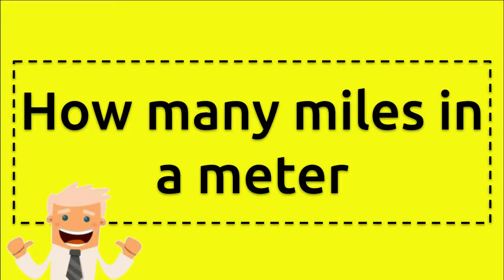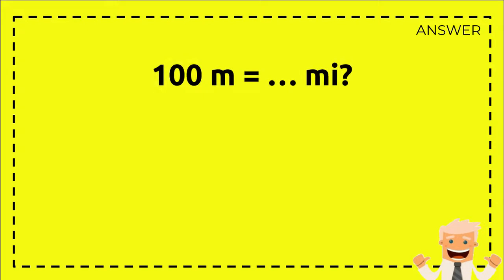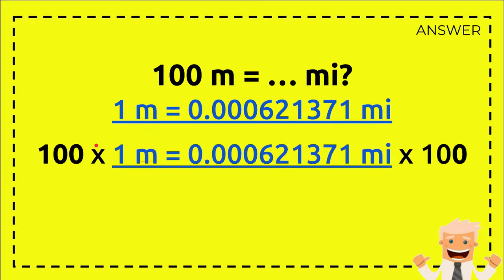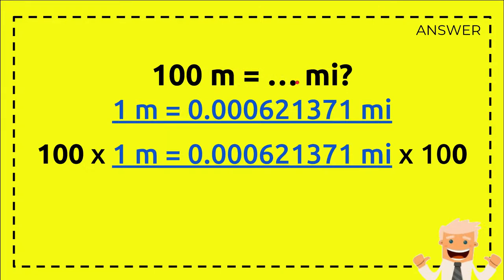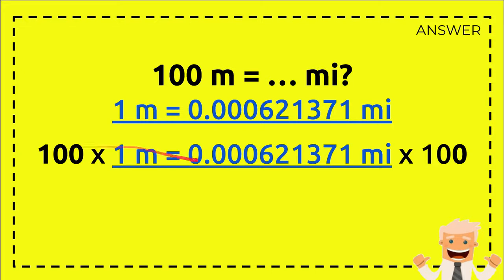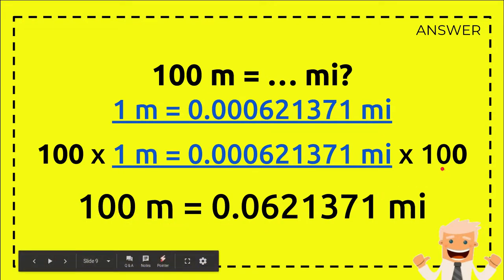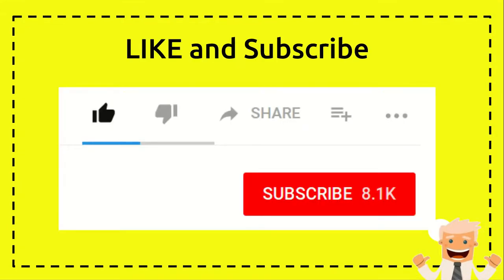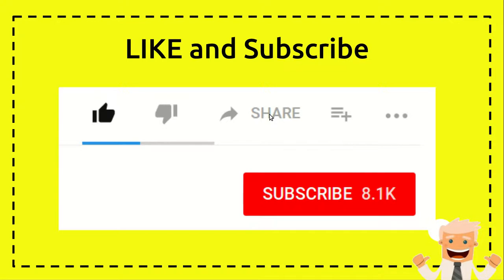how many miles in a meter example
how many miles in a meter example NEW VIDEO#